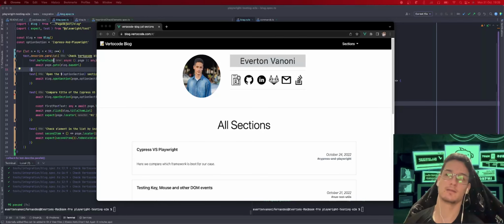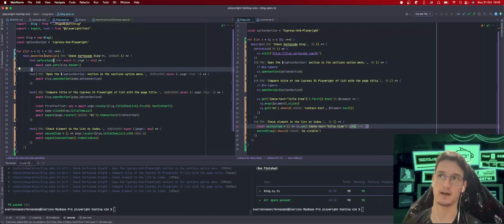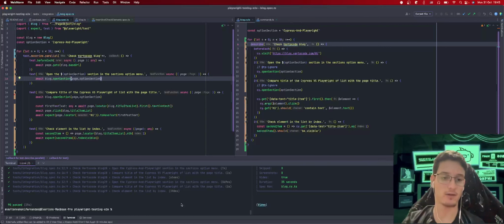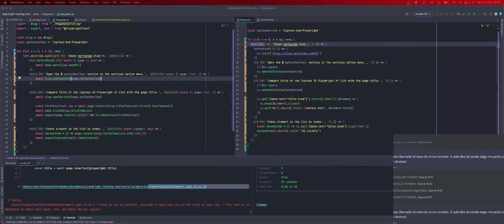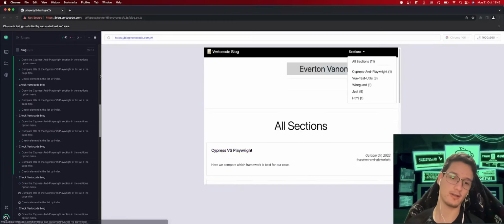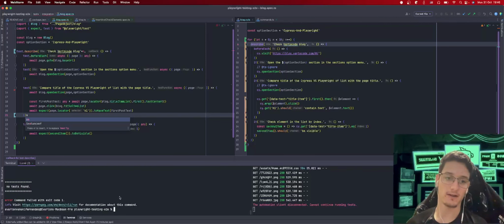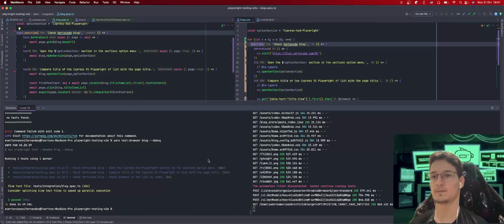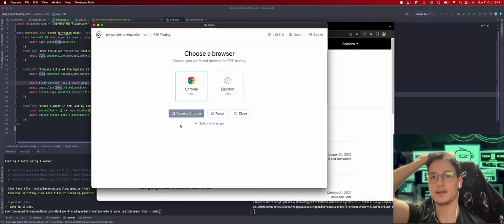Comparing e2e framework testing tool - Cypress VS Playwright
Right now, as I'm recording this, I'm messing around with Cypress, but I've been checking out playwright to see if it's worth the switch. Turns out it's awesome for handling massive apps! I'm really digging playwright, but it's gonna take some time for the whole team to get the hang of it. Still brushing up on my English too, so pardon any funny business